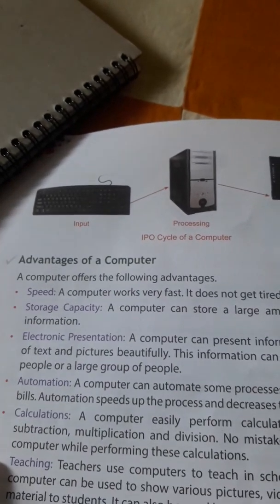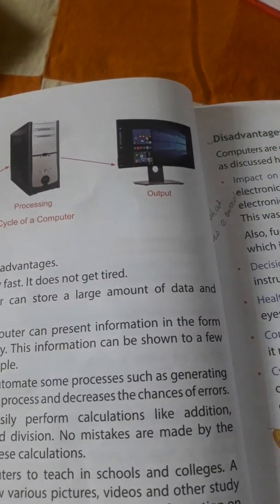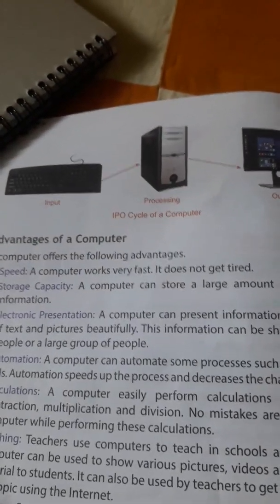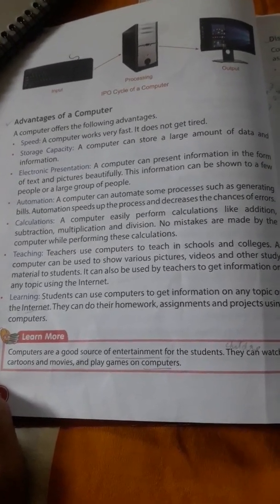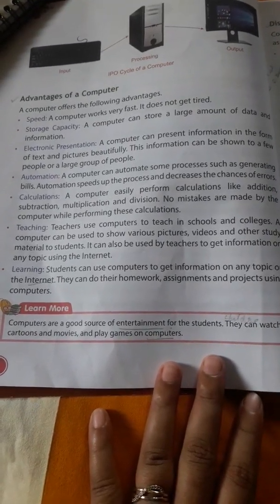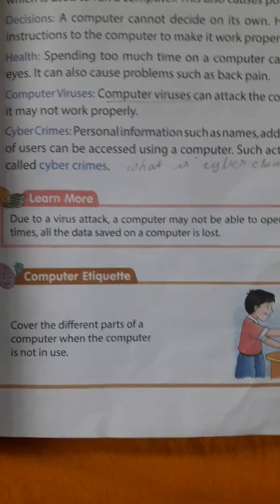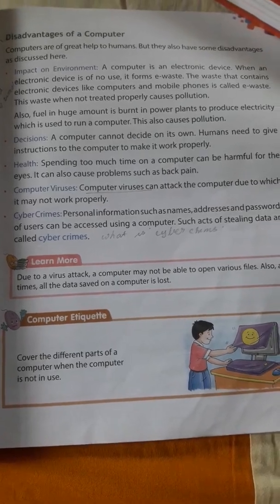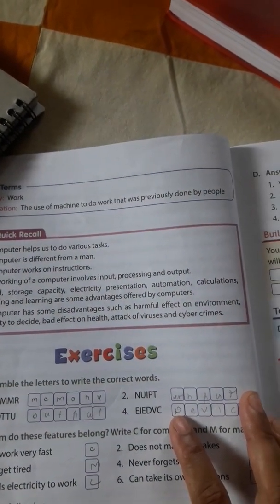Class 2 computer lesson 1